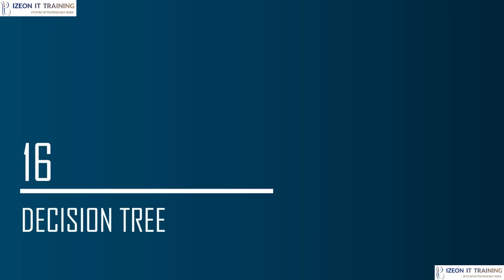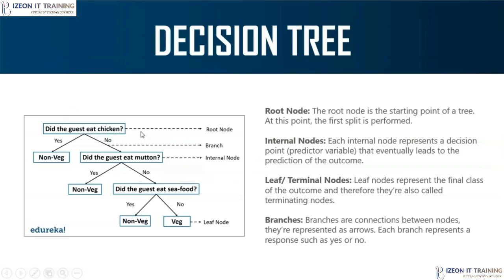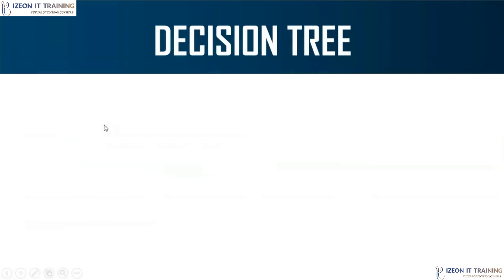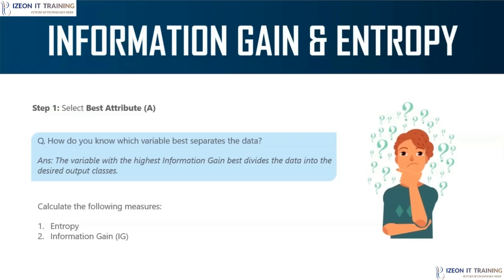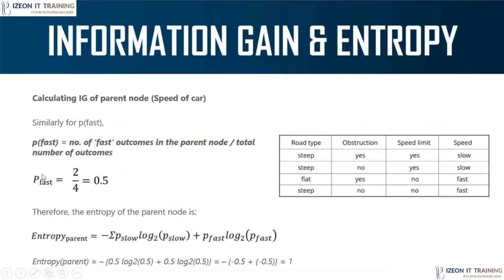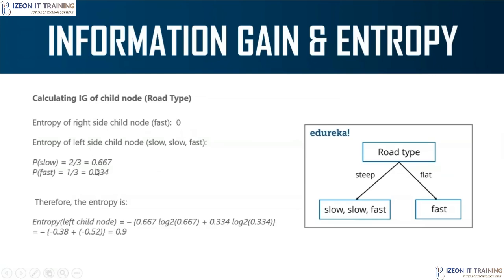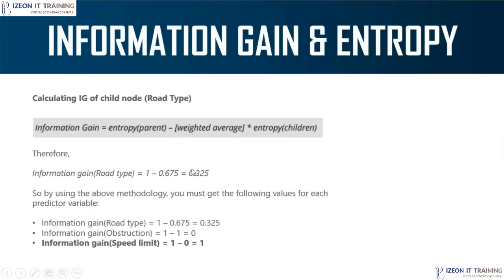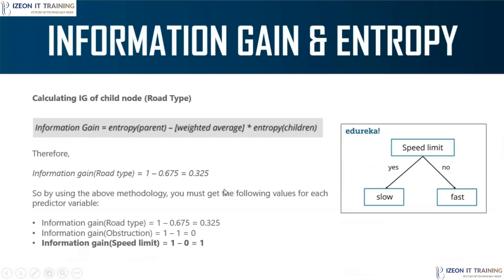12 - Decision Tree (AI)